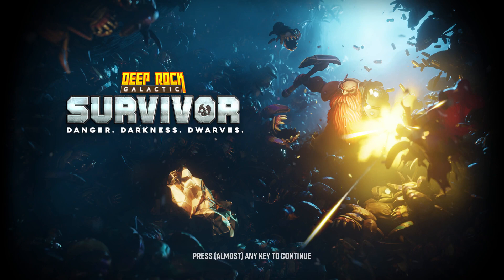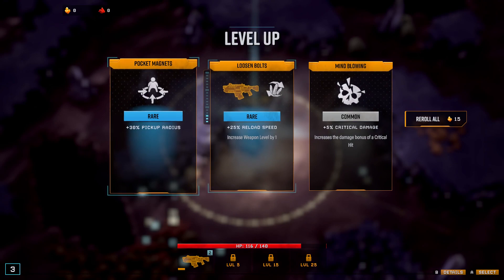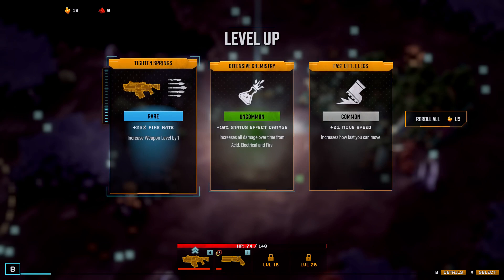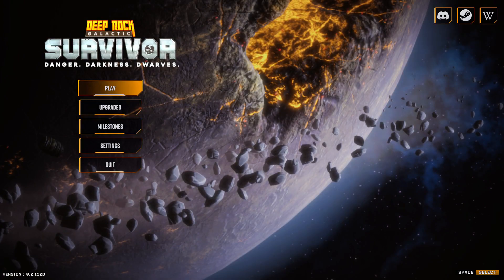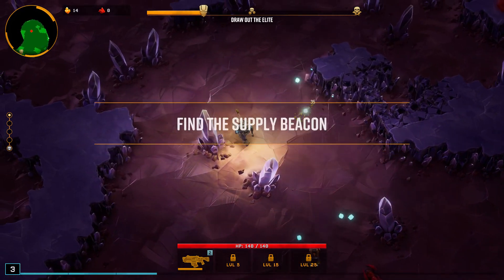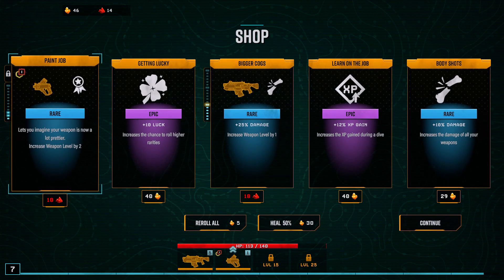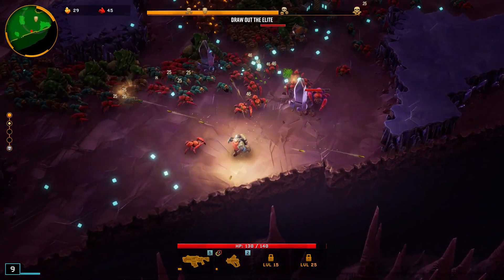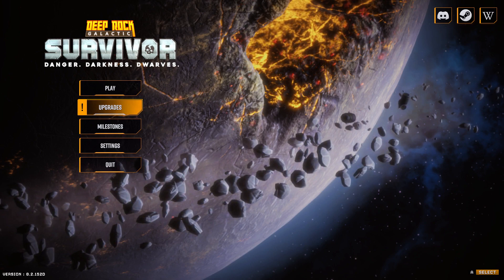Let's Check Out - Deep Rock Galactic: Survivor (1 of 4)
In the depths of space, a lone Dwarf descends into the merciless heart of the bug-infested planet Hoxxes IV, seeking valuable minerals, potent upgrades, and to get the hell out before he's overwhelmed!